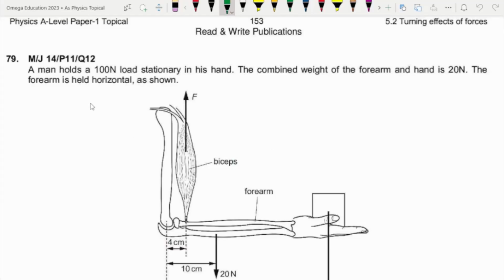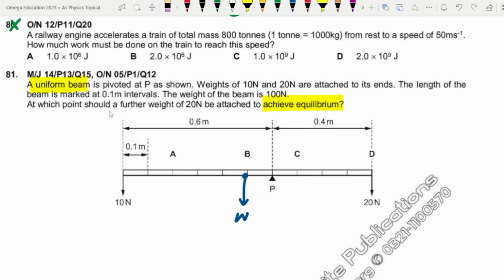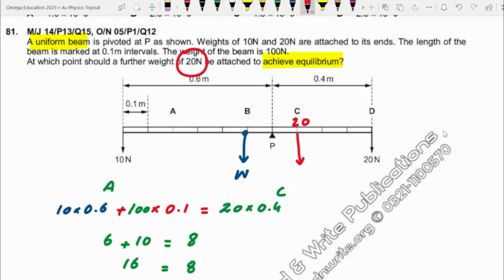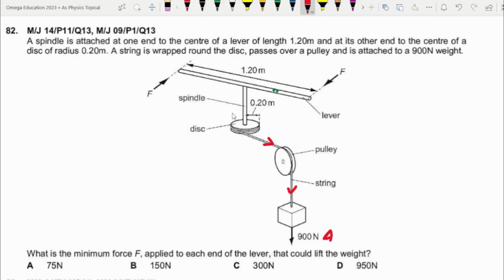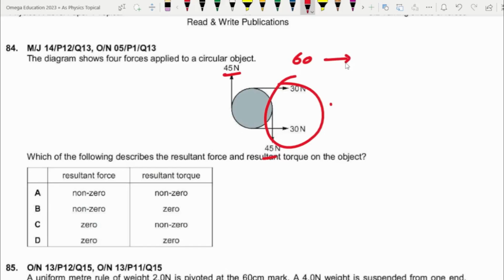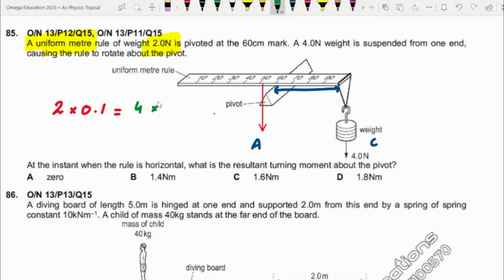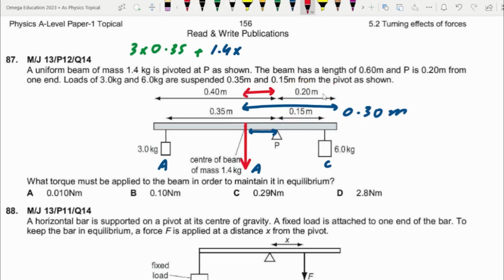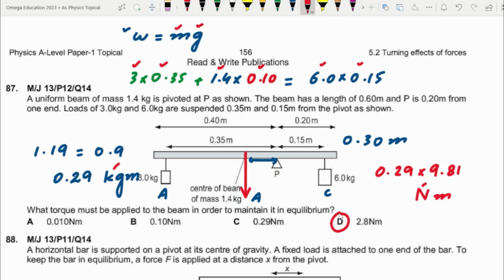Moment of Force | Tricky Questions | AS Physics